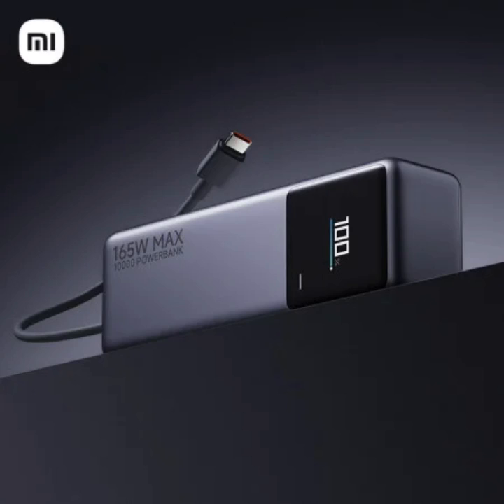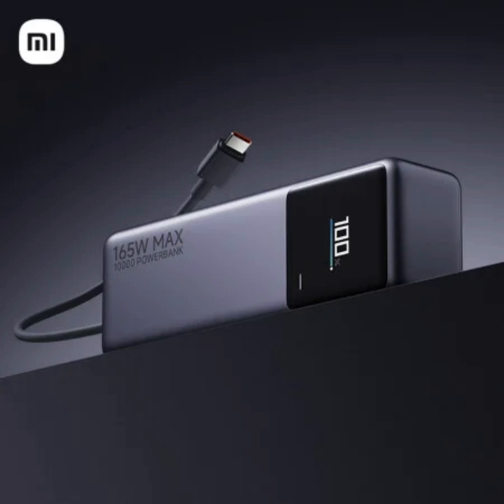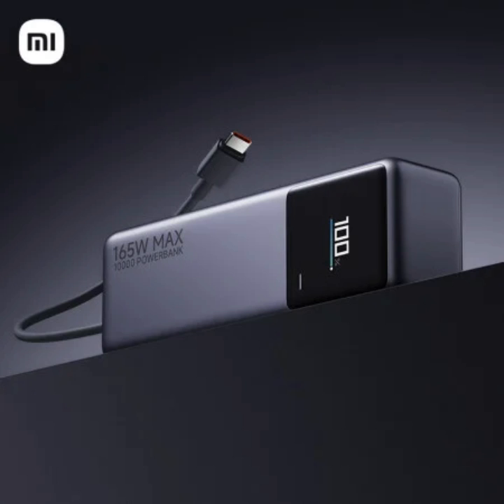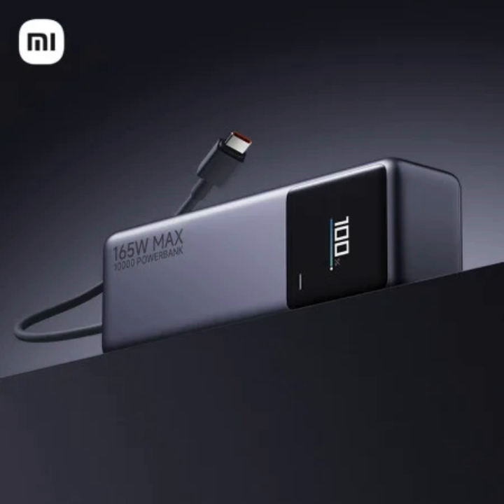Xiaomi 10,000mAh power bank revealed with up to 165W fast charging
Xiaomi has added a new 10,000mAh power bank to its accessory range. This portable charger offers good charging speeds and flexibility.